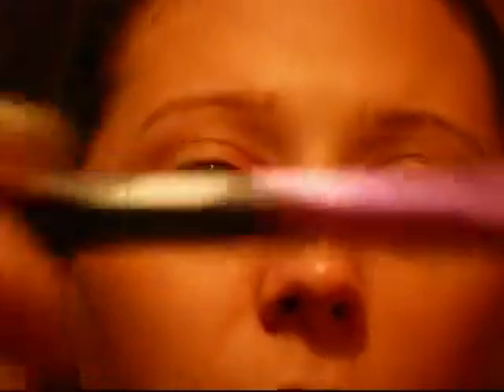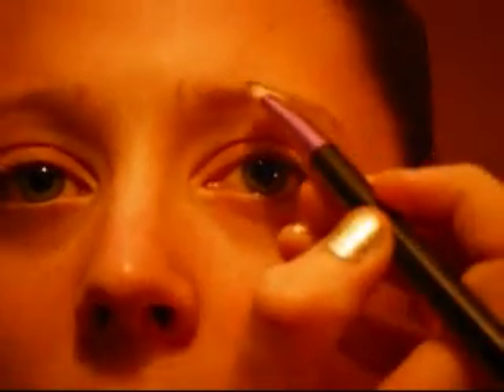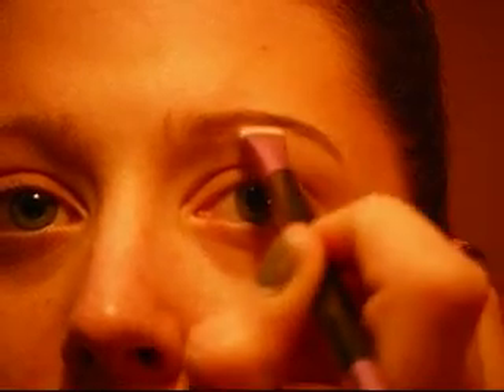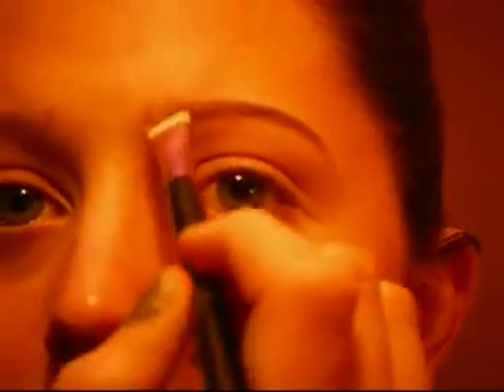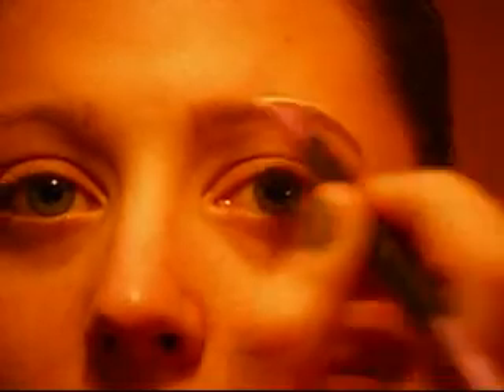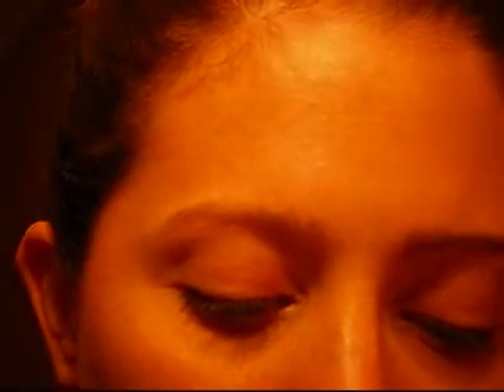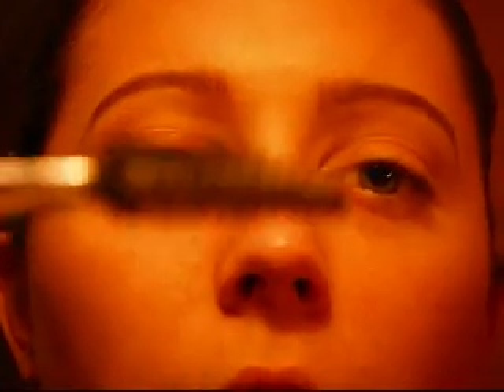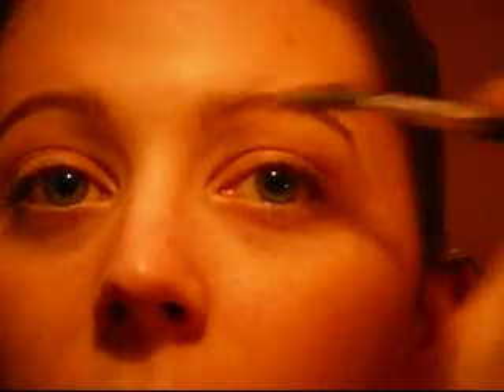Tutorial: Quick Fix Brows